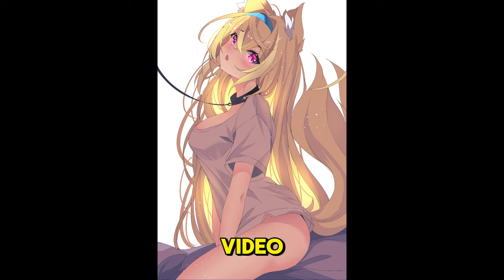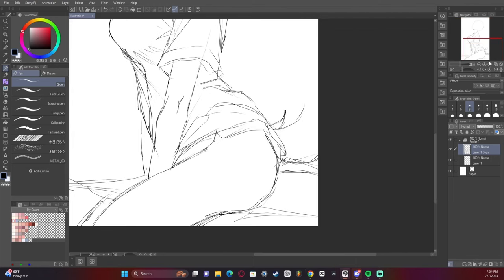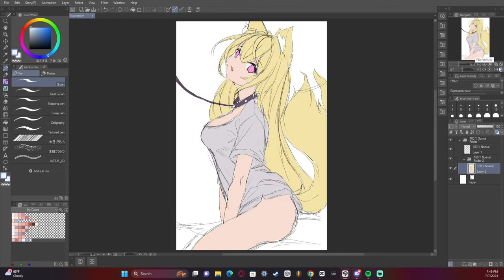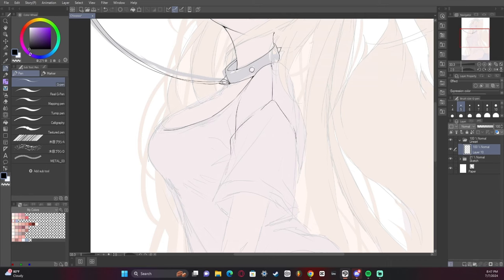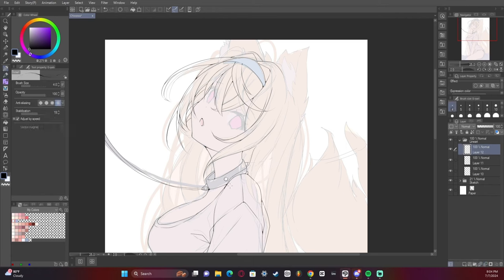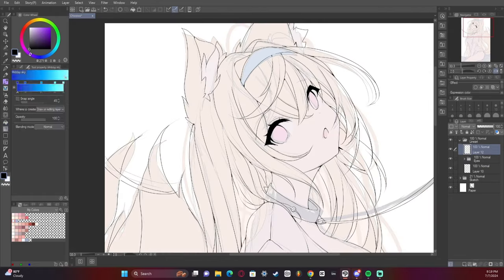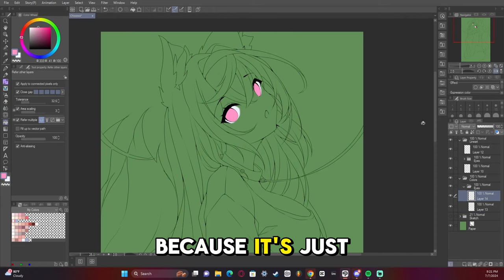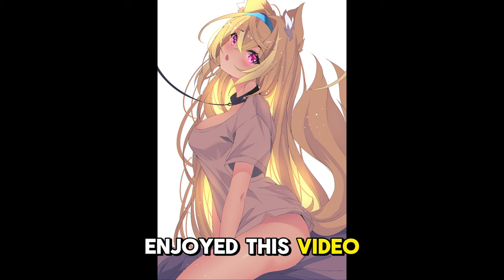Level Up Your Speed and The Consequences Of It! [ART PROCESS]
Too much speed could be a bad thing but what what do you think?